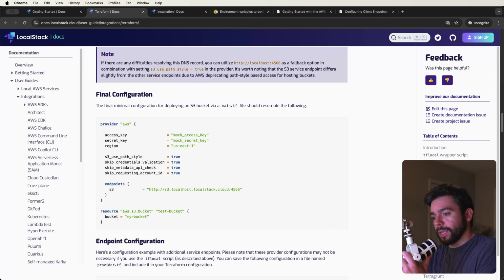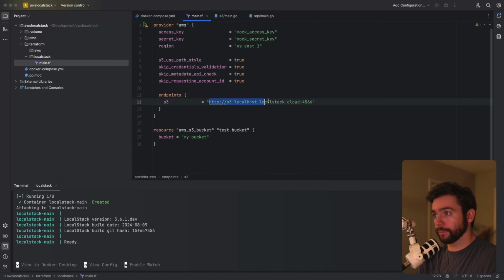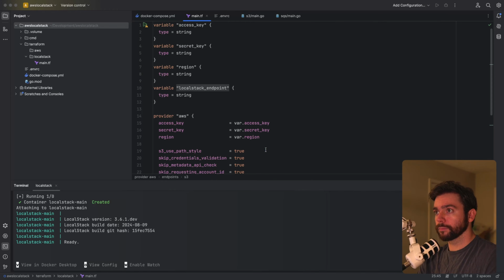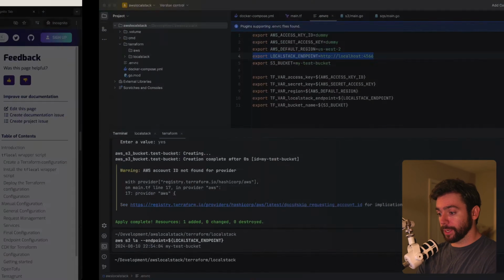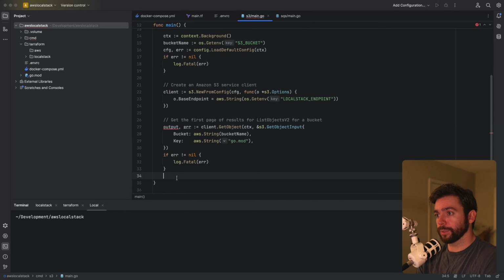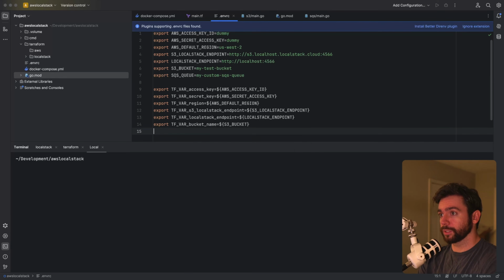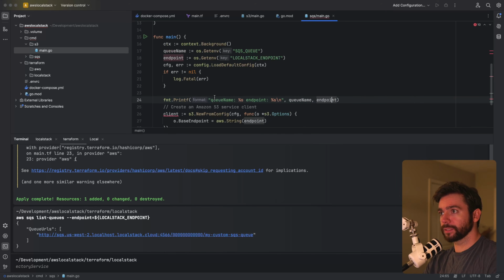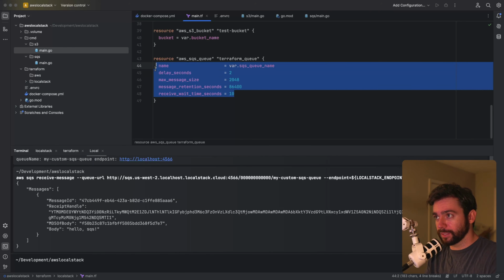How to Run AWS Services Locally (Terraform, Docker, Localstack, Go)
In this video, we'll explore a tool called Localstack to locally emulate an AWS SQS queue and S3 bucket. This is a great way to run applications that interact with AWS services on your local machine.

As a bonus, we'll provision these cloud resources using Terraform and we'll write some Go code that will interact with our cloud resources.